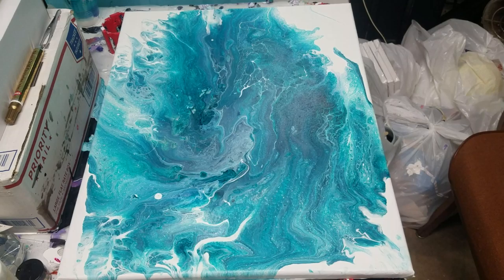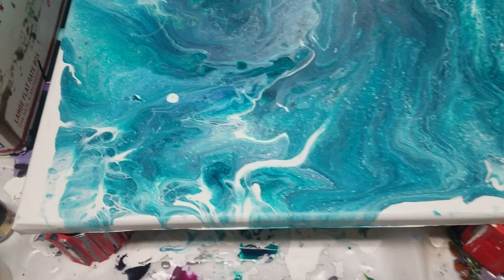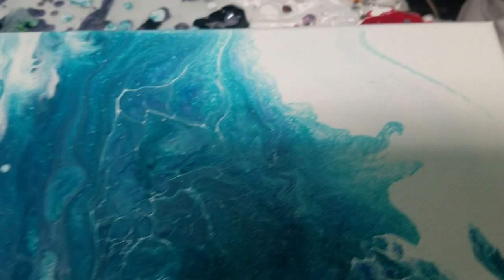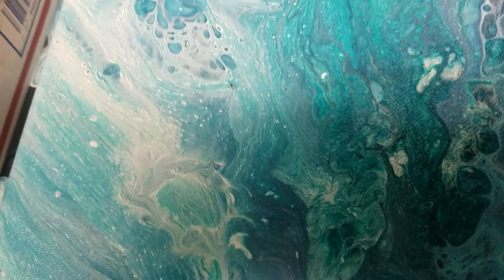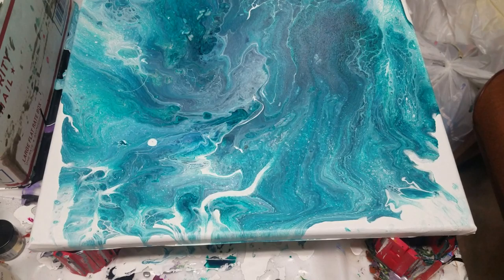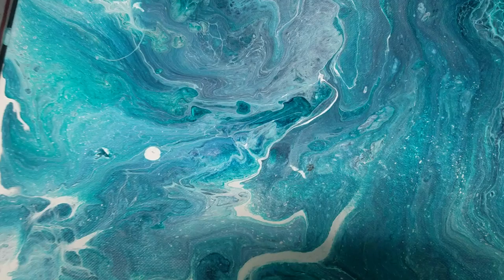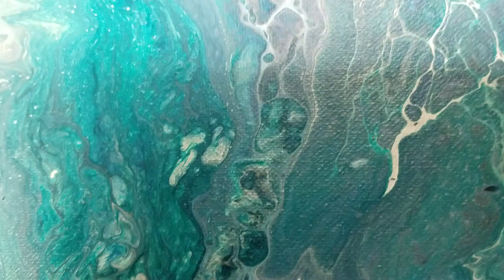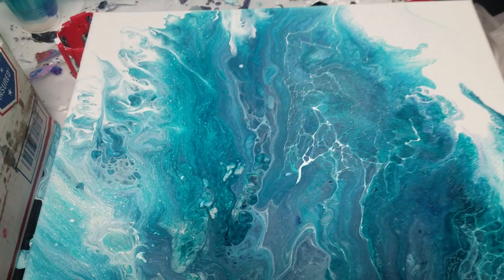Acrylic Pour Painting - A Quick "How Did It Dry Episode" (And a Fiona Photobomb!)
This is the 16x20 Modified Dutch Pour from yesterday. I think it dried quite nicely.  I had planned to do a feather painting today. But I'm a bit under the weather. I promise a feather pour tomorrow! I hope you enjoy this video. Have a great day!